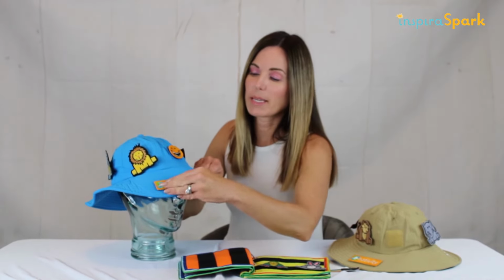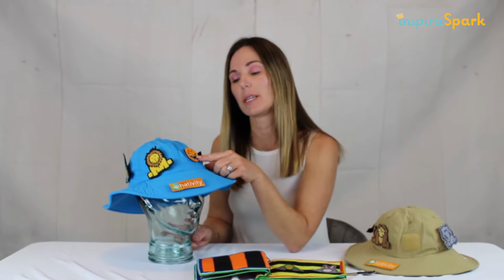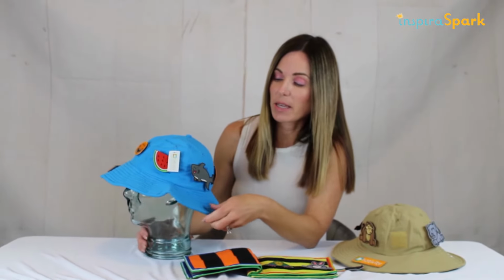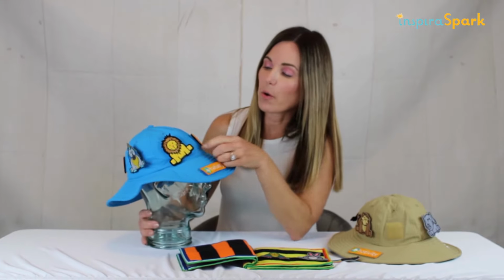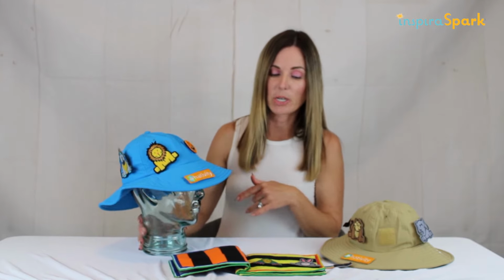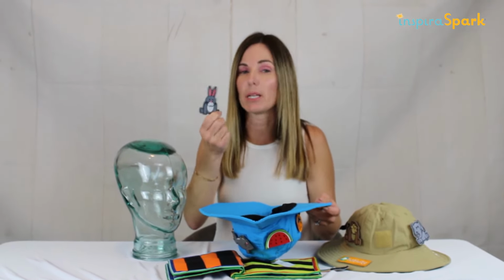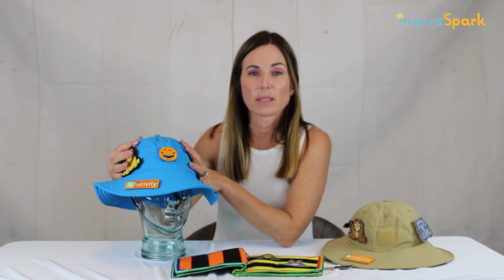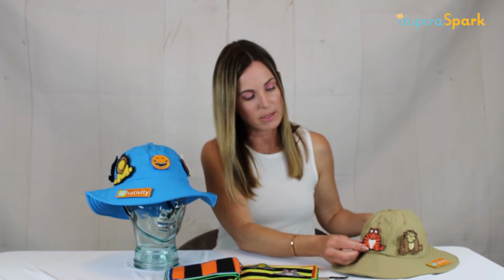Hativity: What a Specialist Actually Found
👣 Preparing first steps. Supporting the years after.

Welcome to InspiraSpark®—where movement builds confidence.

Founded by Dr. Shannon Davis, PT, DPT, we create innovative developmental tools designed to support balance, coordination, gross motor skills, and active play for growing children.

Whether you're a parent, caregiver, therapist, or educator, you'll find expert tips, product demonstrations, developmental activities, and real family success stories.

Join thousands of parents and therapists helping children build confidence through movement.

Safety Notice: Adult hands-on assistance and/or supervision is required.